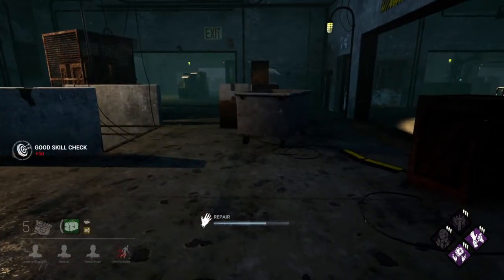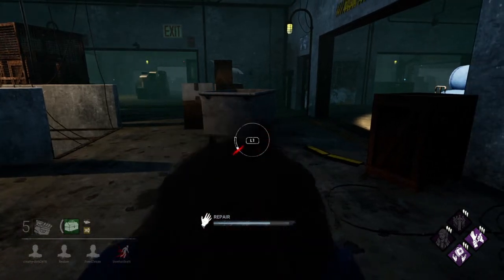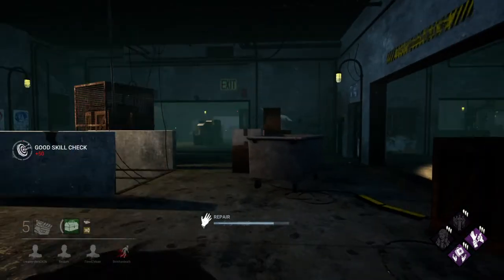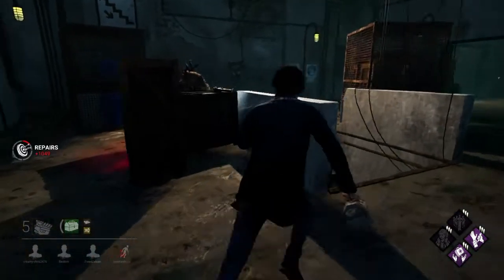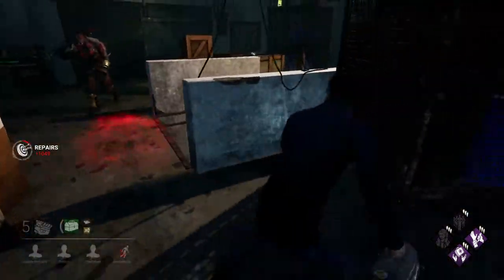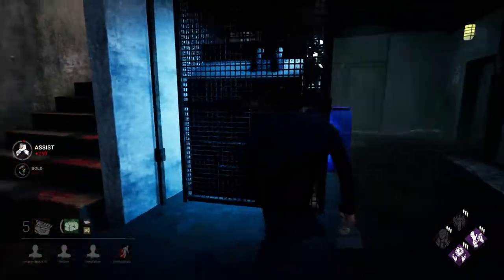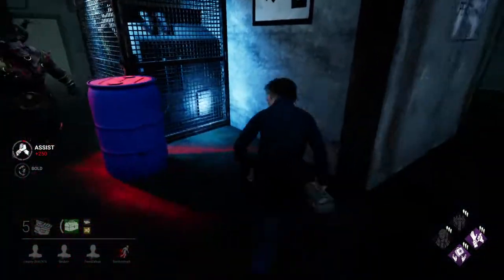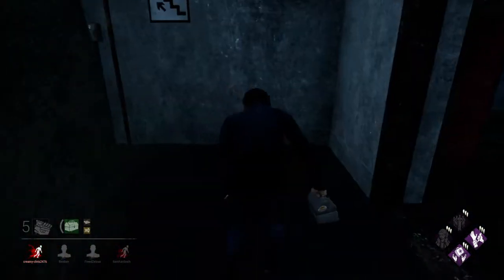Dead by Daylight: one of the biggest hitbox cocks!